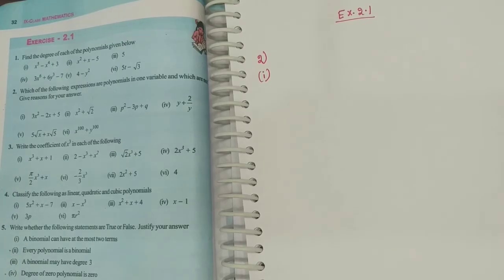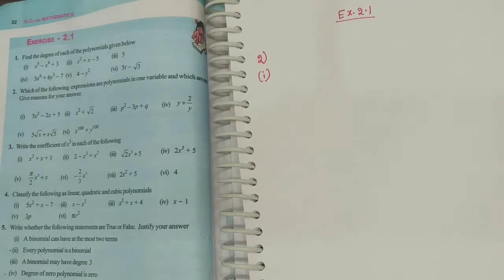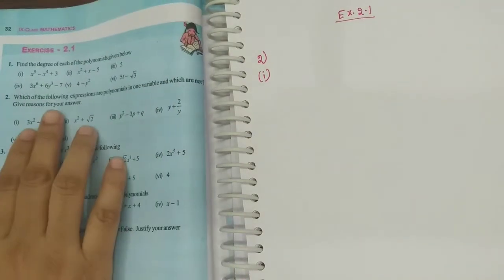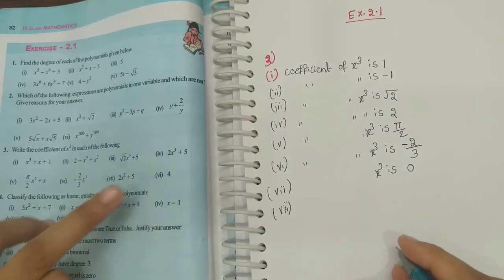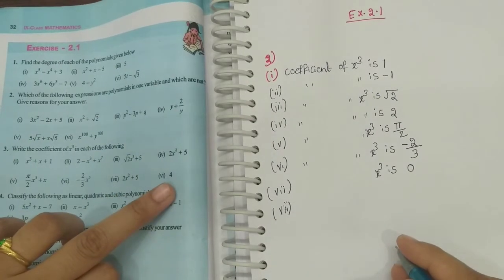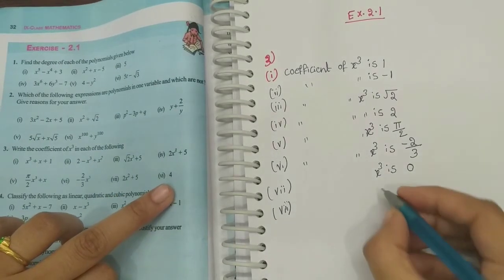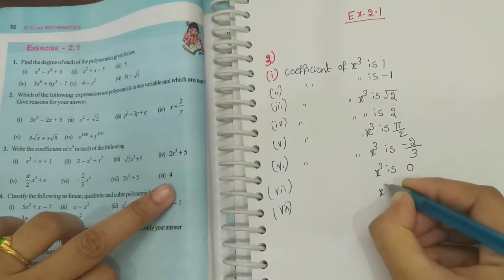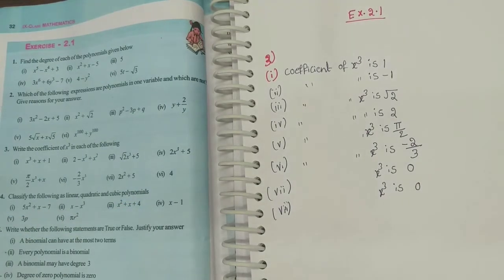9th class maths//polynomials and factorisation ex_ 2.1//in telugu#manabadi tuition#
9th class// polynomials and factorisation// introduction //
with complete  notes

Chapter 2   Polynomials and Factorisation